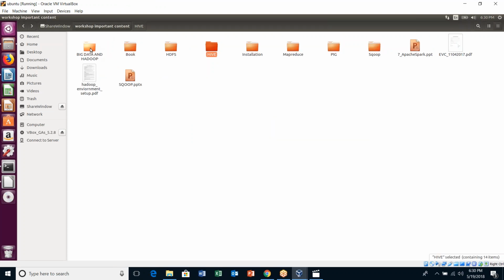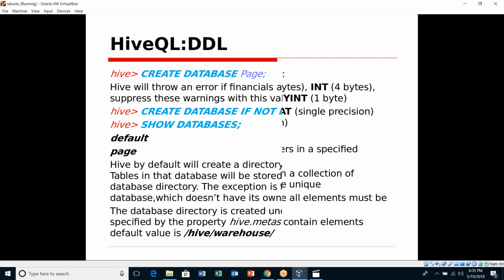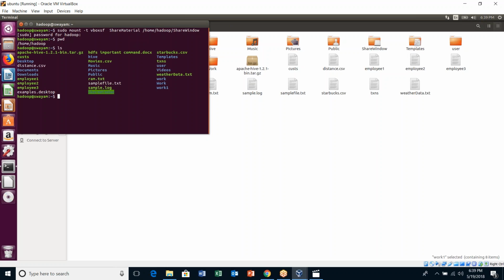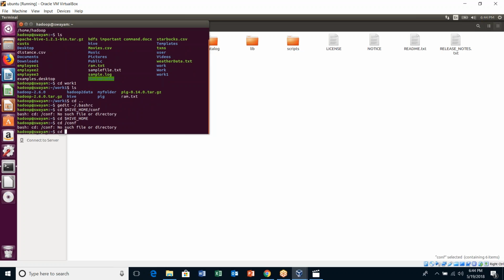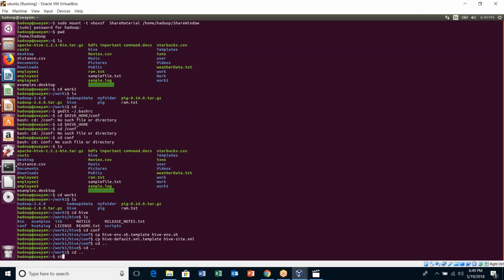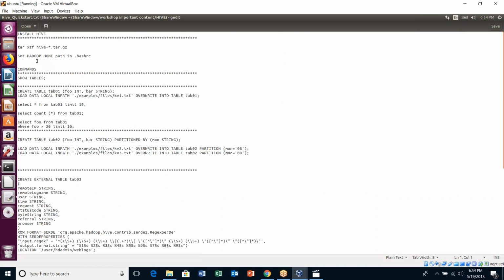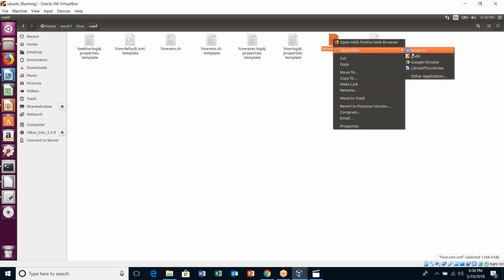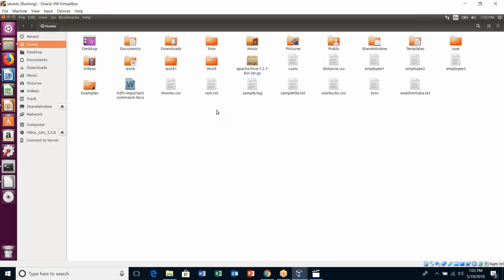Hadoop and Big Data Class 11 : Introduction of Hive